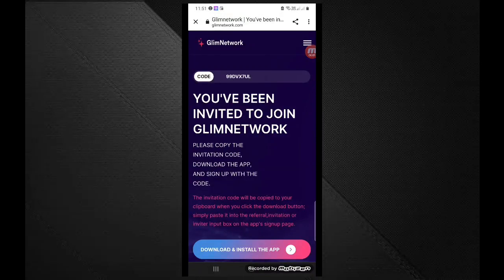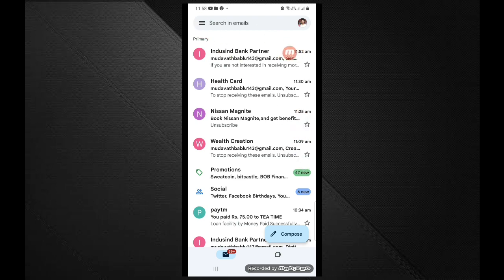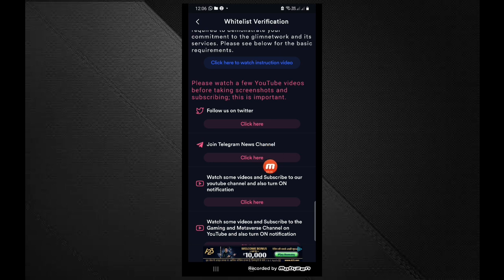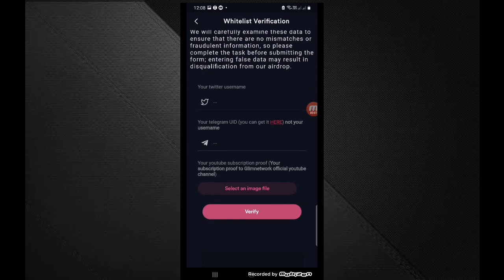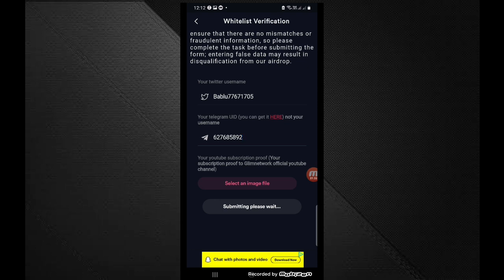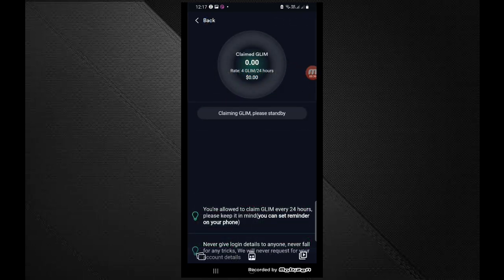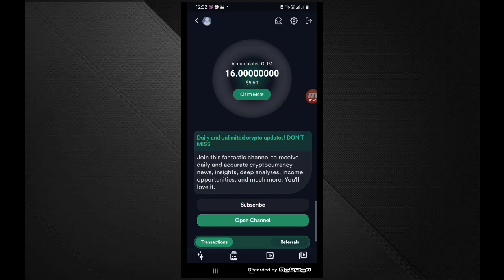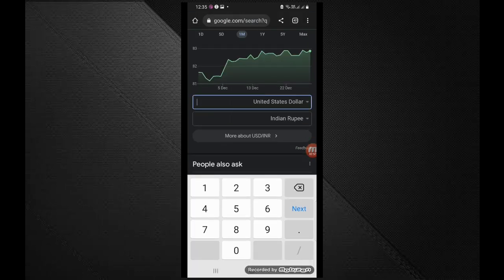Expire Glim Network Daily Maining And Earn | 1 Token $0.35 In Telugu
TELEGRAM { If link not working then search Babool Tricks on telegram }